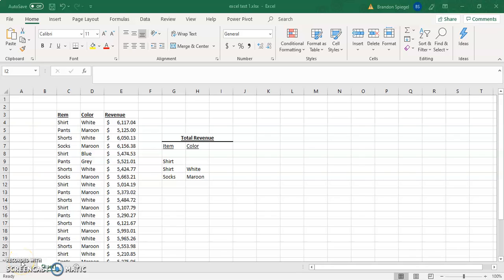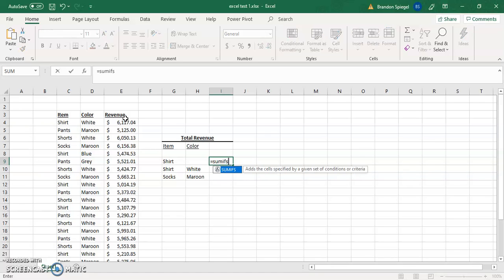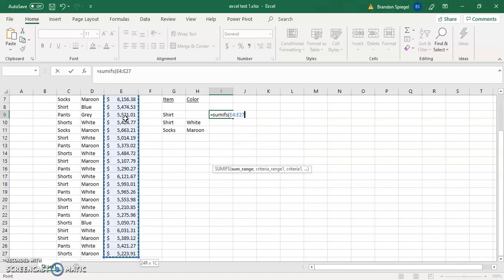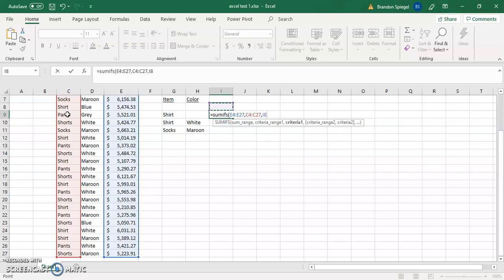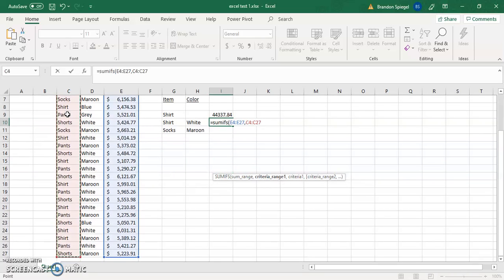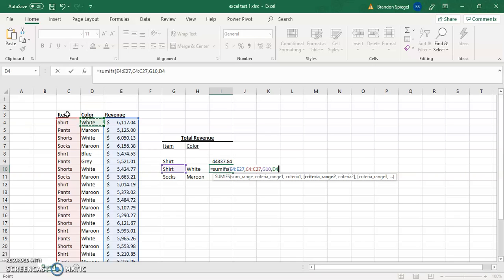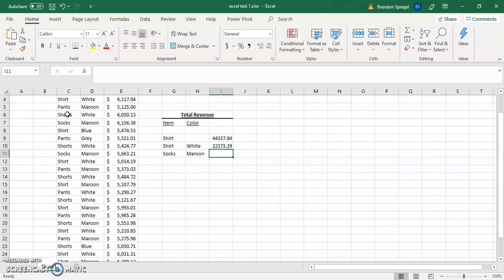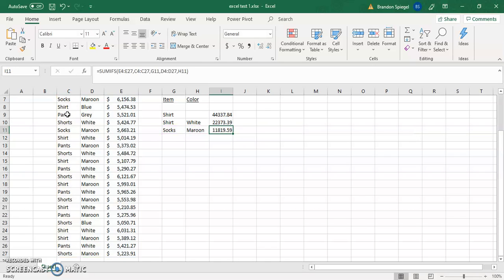How To Use The SUMIFS Formula In Microsoft Excel With An Example, SUMIFS, Excel, Microsoft.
Here is just a basic example of how to use the SUMIFS formula in Microsoft Excel. This formula is very useful because it allows you to add up a value such as revenue by limiting what is added up, so you can for example only add up the revenue earned from the number of shirts that were sold, and the color of the shirt that were sold.  Have a great day!

Please use my Robinhood link to get a FREE share of stock

The BEST headphones on Amazon

A great snack to have while getting better with excel

A single-serve coffee maker